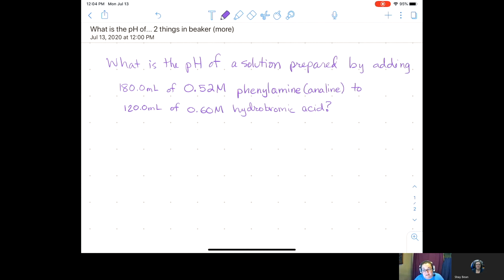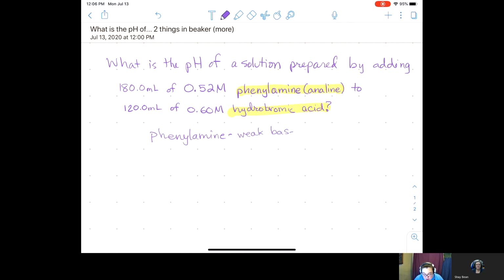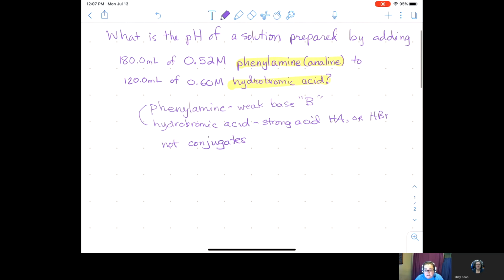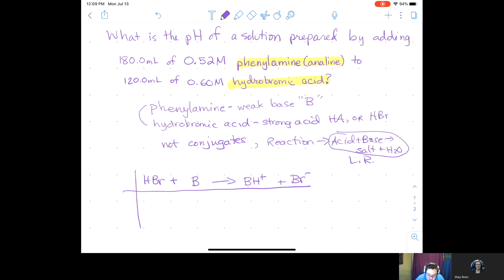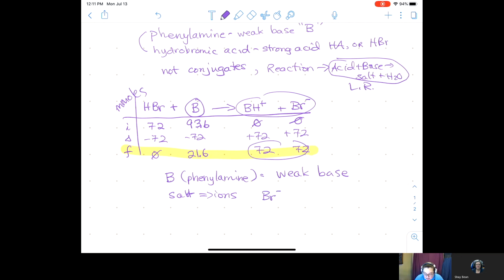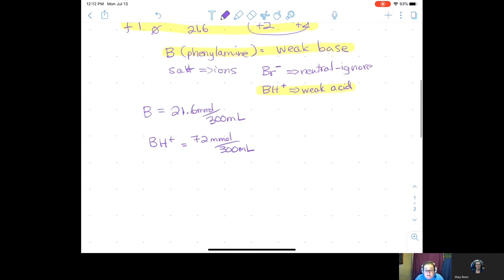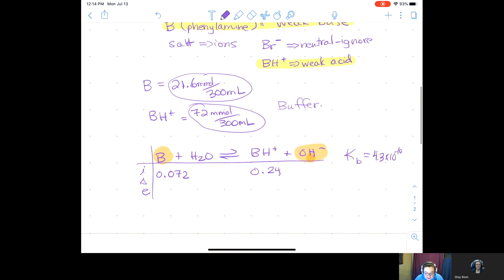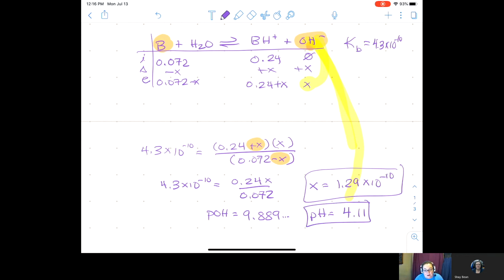Acid Base calculations 2 things in beaker